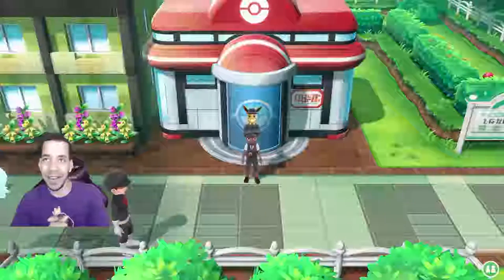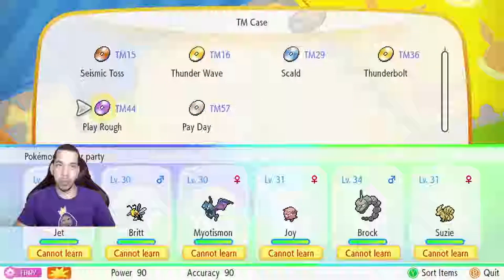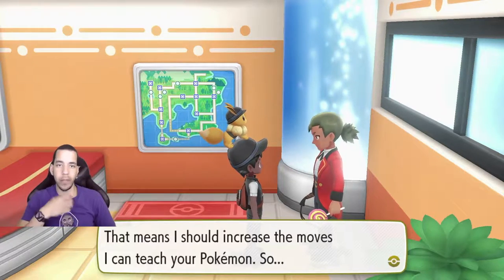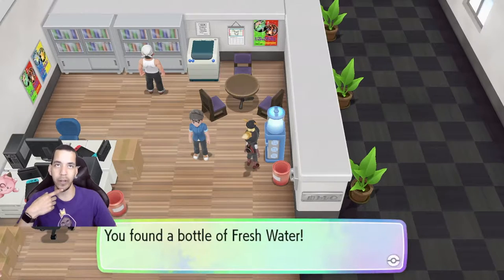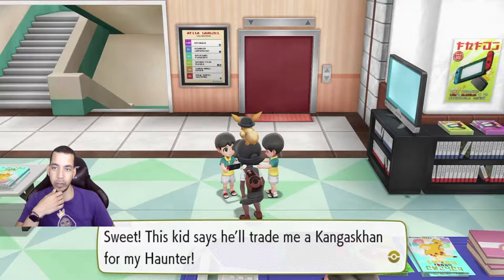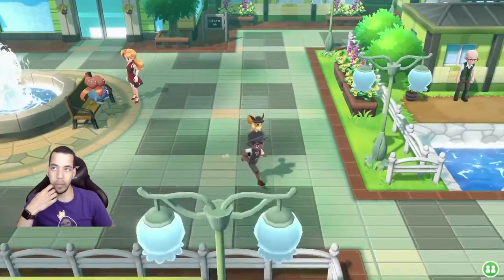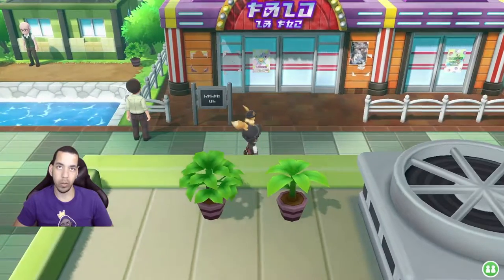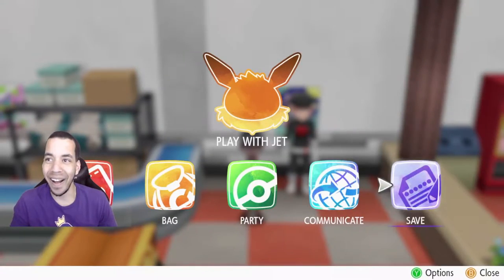"IT'S A NINTENDO SWITCH!" BROCK'S GAME?! - Pokémon Let's Go, Onix! Completionist LP Ep 21 [Domin0]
Celadon City has always been nice. And IS THAT OUR BOY BROCK!?

WELCOME TO A BEAUTIFUL NEW ADVENTURE IN KANTO! We are traveling back to the region of Kanto, and for the first time - on Nintendo Switch! In case you didn't know, I am Brock, and Brock is I, so we'll be using Pokémon that our good friend Brock would use on his journey! It's sure to be a unique adventure, so I hope you'll join us!

Come watch me stream on Twitch!